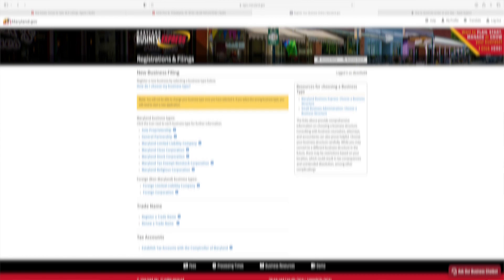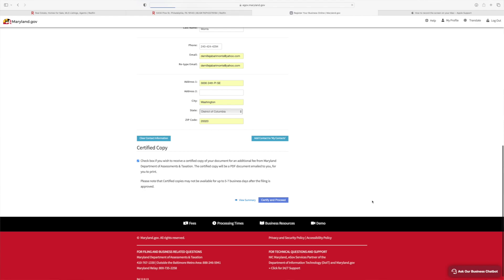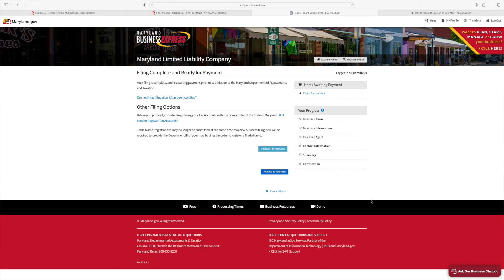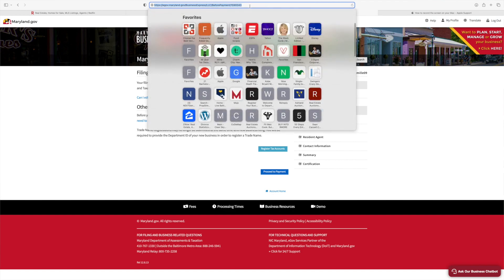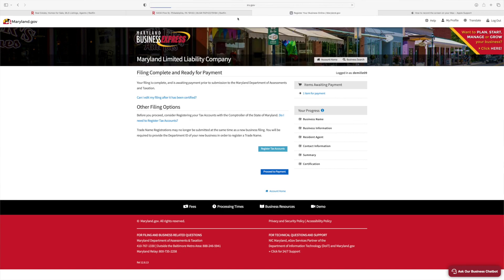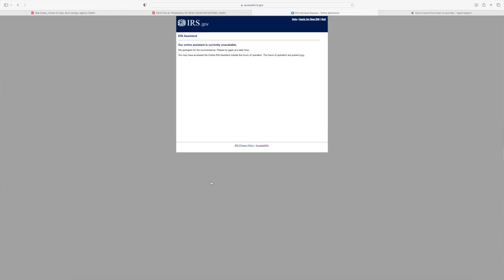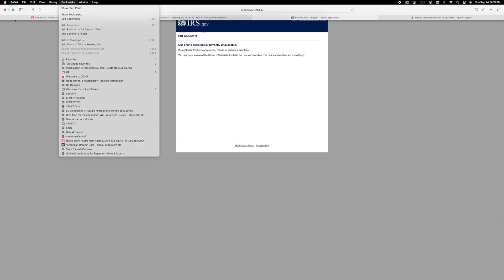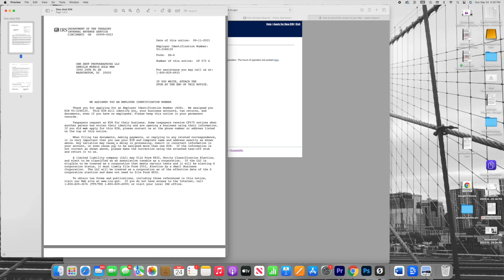How to build a successful business from the ground up. Articles & EIN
Welcome to our comprehensive guide on setting up your business for success! In this video, we'll walk you through the essential steps every entrepreneur needs to take. We start by explaining the process of acquiring a DUNS number, a unique nine-digit identifier for businesses used to establish a business credit file, which is often referenced by lenders and potential business partners.

Next, we dive into the creative process of having a logo designed. Your logo is the face of your company, and we'll show you how to make it memorable and impactful.

We then move on to getting your business listed on 411, ensuring your company is easily found and recognized.

Finally, we'll guide you through building your own website. In the digital age, a professional website is crucial for your business's visibility and credibility.

Join us on this journey and equip your business with the tools it needs to thrive.

Remember, the description is a great place to include keywords related to your video content. This can help improve your video's visibility in YouTube's search results.